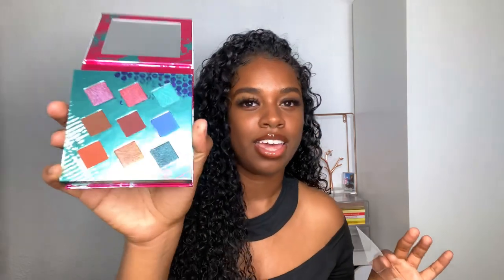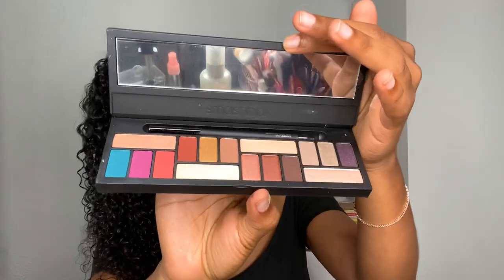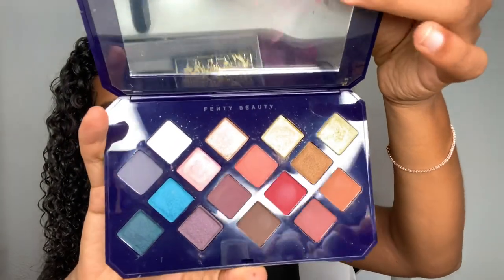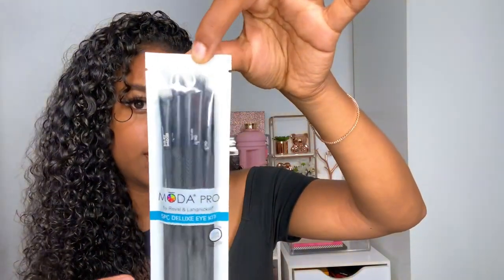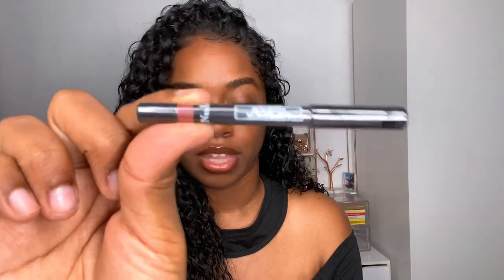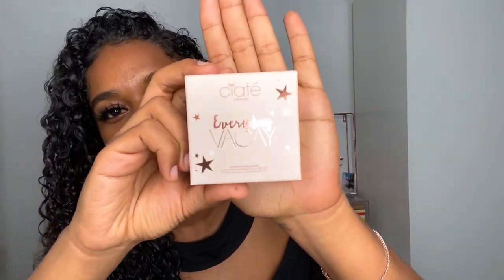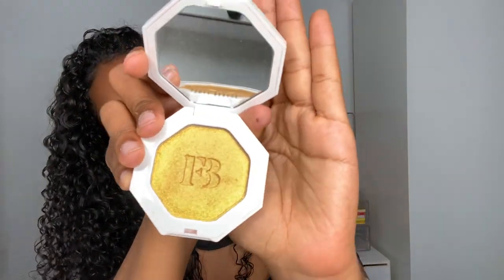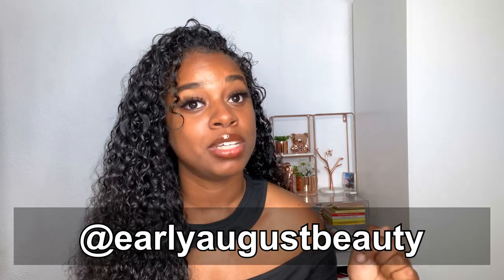I Did a Huge Makeup Giveaway! 🥳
This is just a gesture of my appreciation to you guys. Good luck everyone

Winner will be selected at random